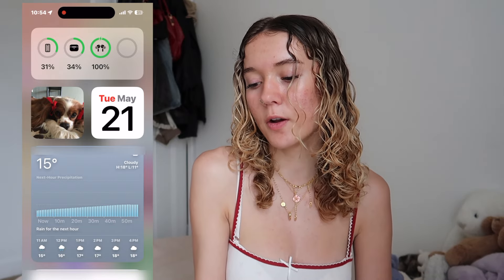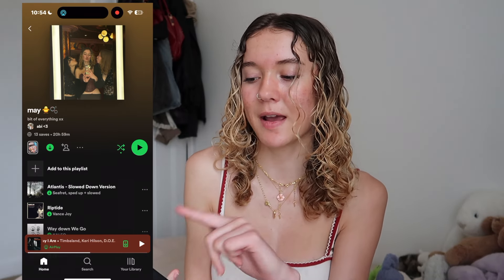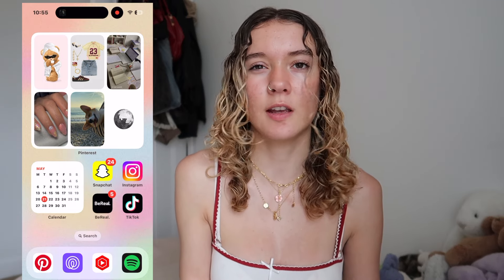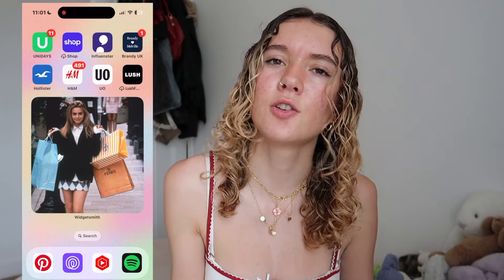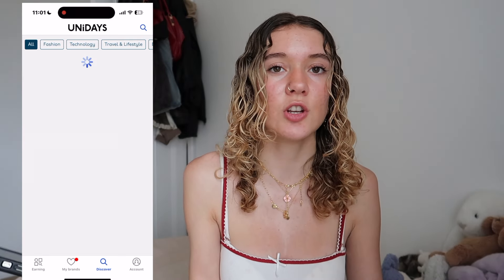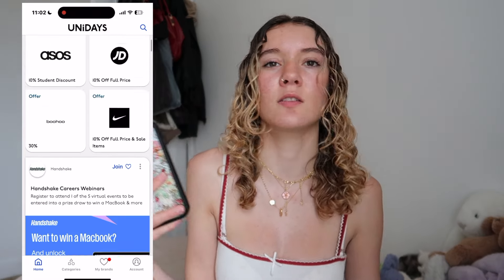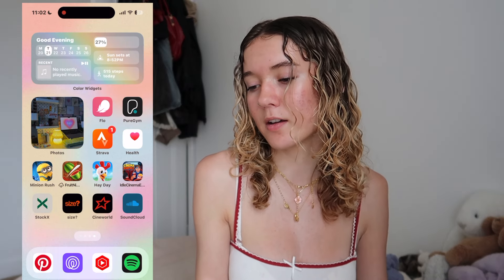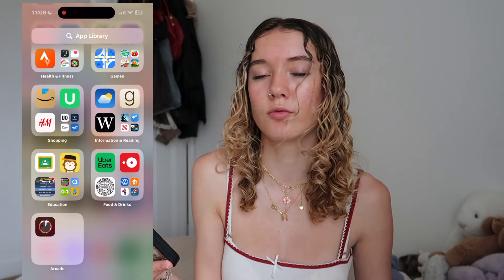WHATS ON MY IPHONE 15 2024 | *aesthetic, widgets & organization*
୨୧⋆｡⋆ ♡ * thank you for clicking on this video!! lets have a nosy into what i have on my iphone 15 and how i have organized it and what widgets i have and to give you a tour of my widgets ★